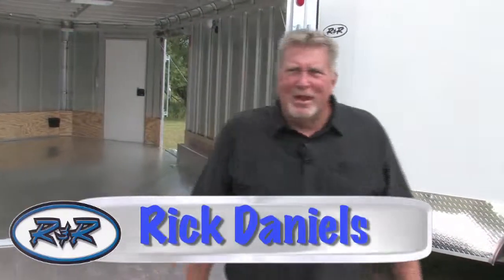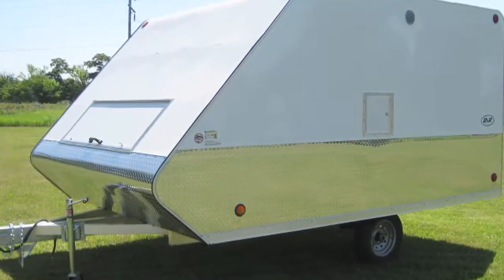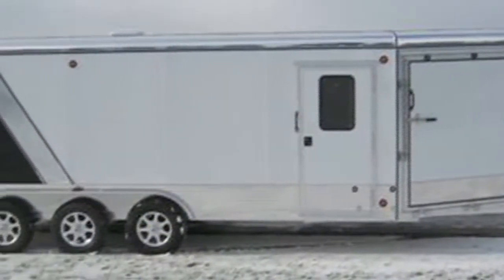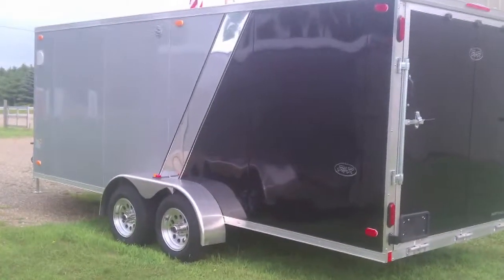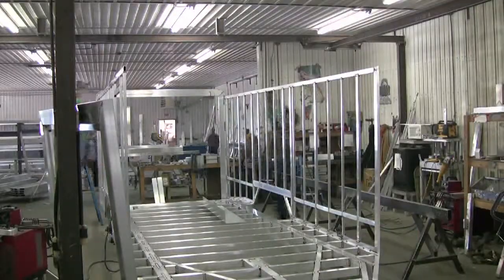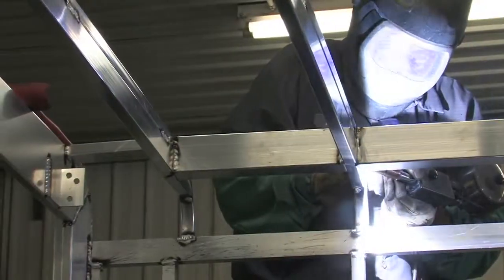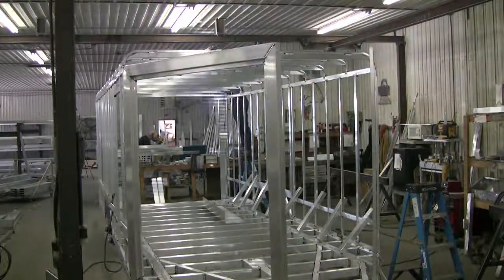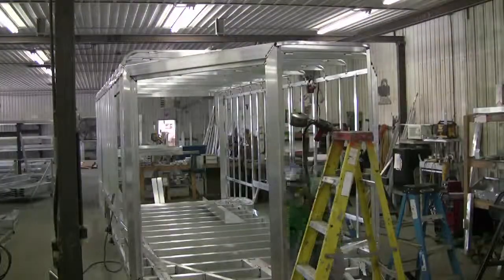RnR Factory V4F